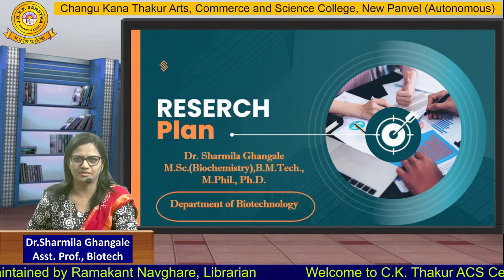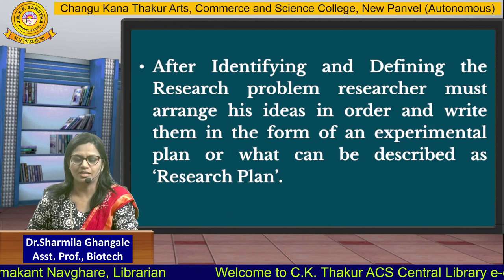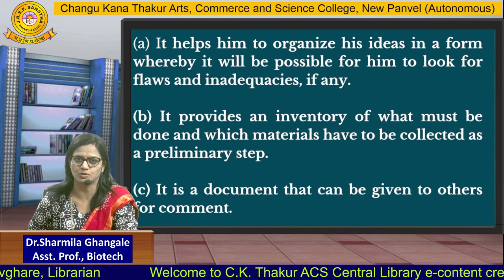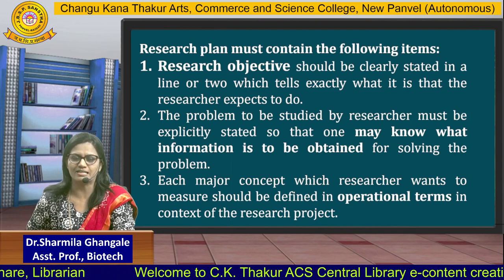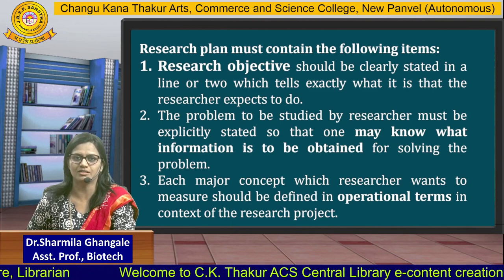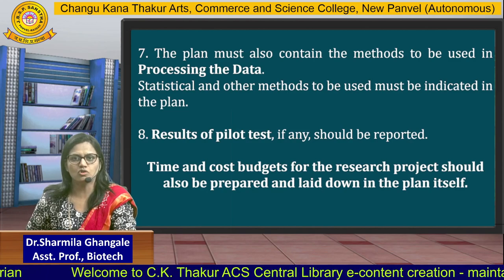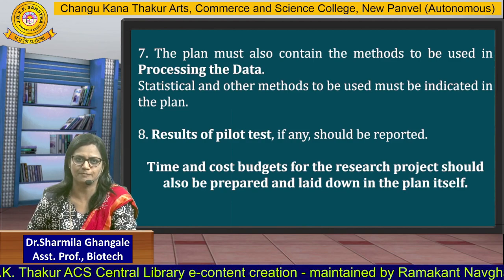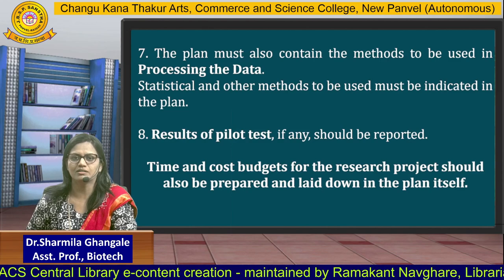Dr.Sharmila Ghangale, Research Plan, Part - 1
Asst. Prof., Biotechnology, Research Plan, Part - 1